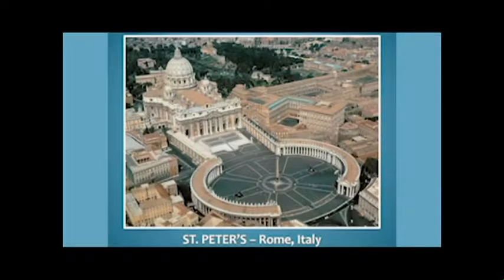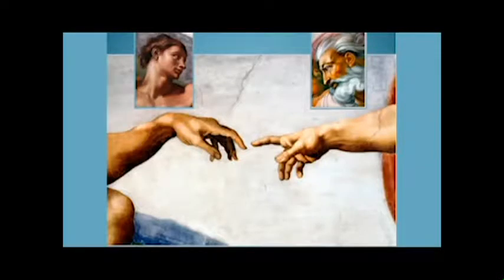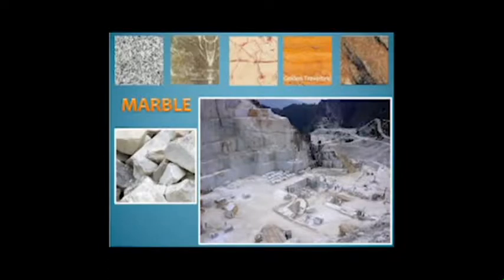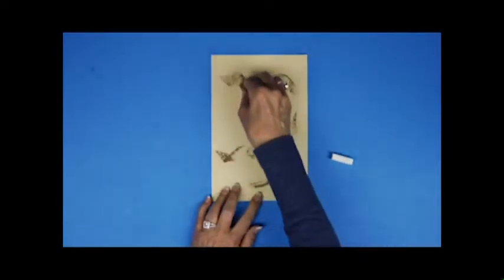Michelangelo Advanced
Training video